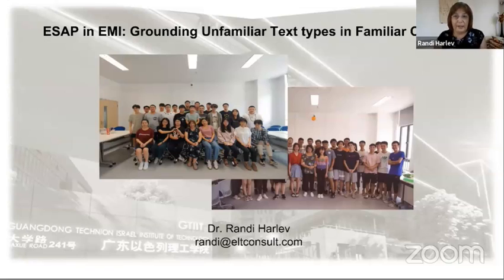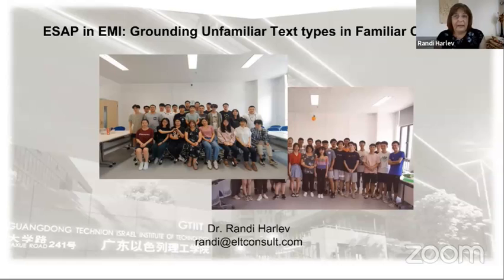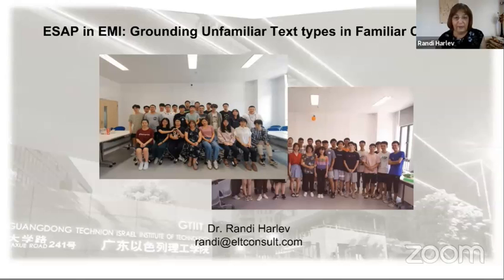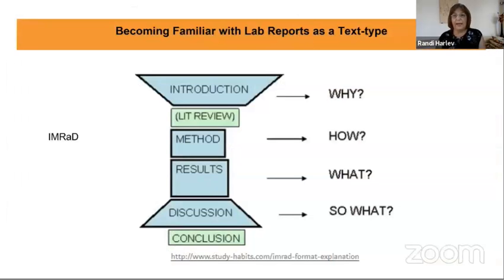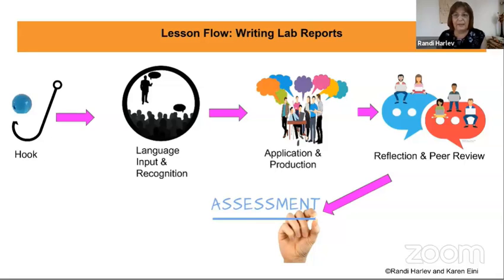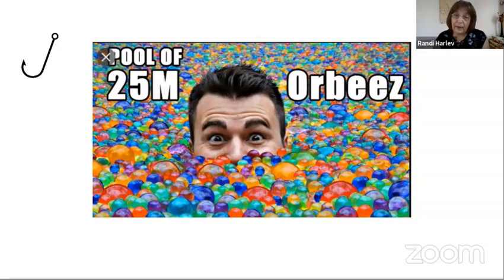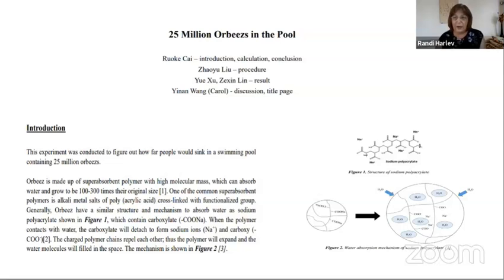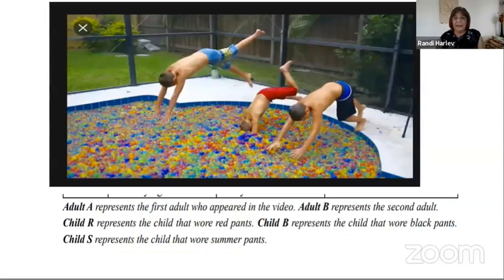Randi Harlev ESAP in EMI Grounding Unfamiliar Text Types EFLtalks 5th 10 4 2020